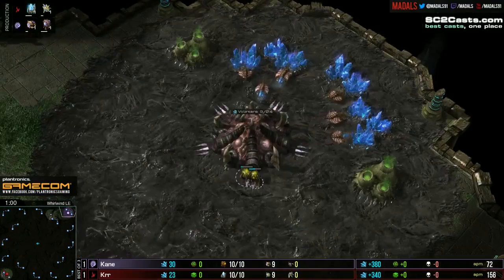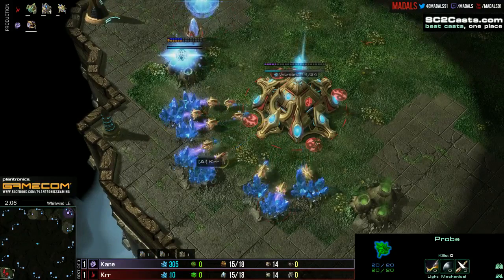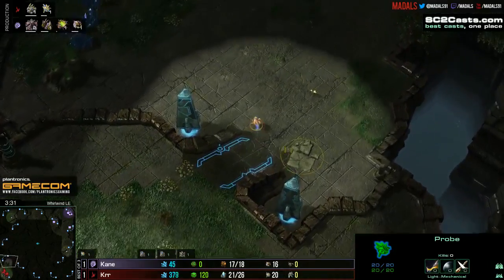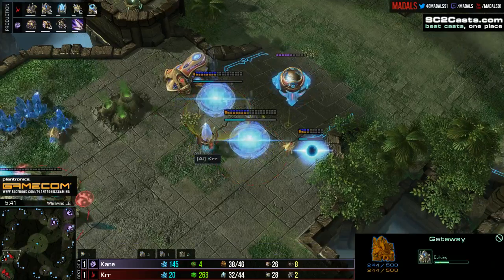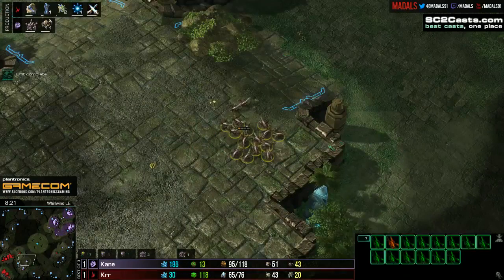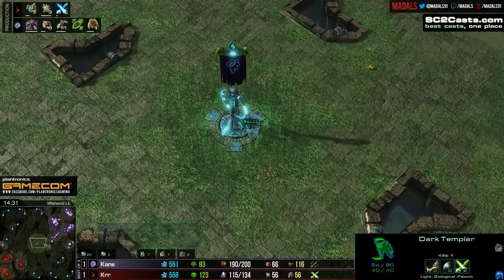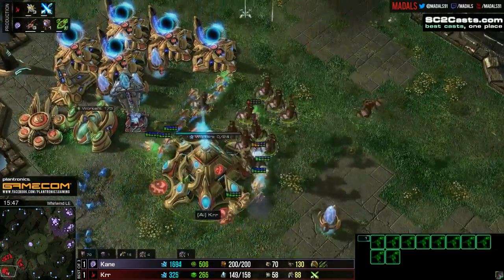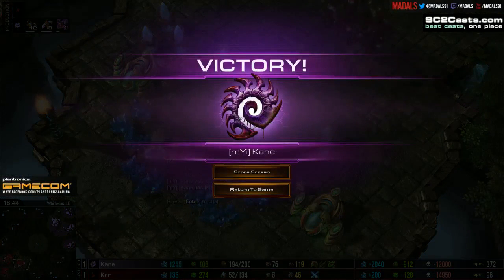Kane vs Krr ZvP G3